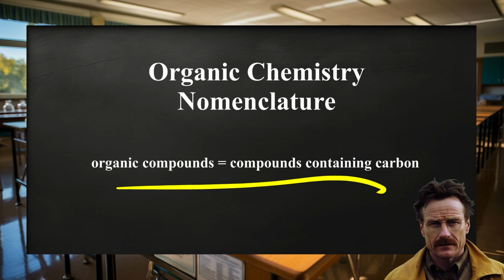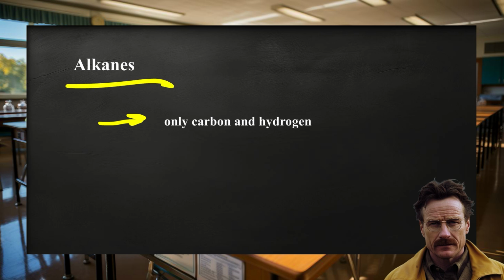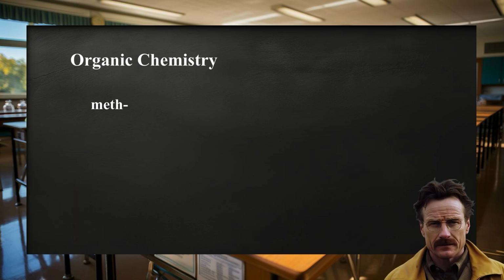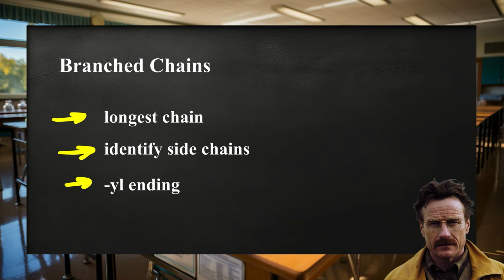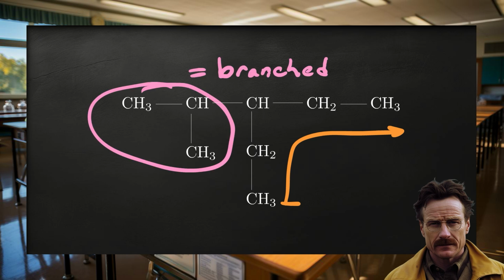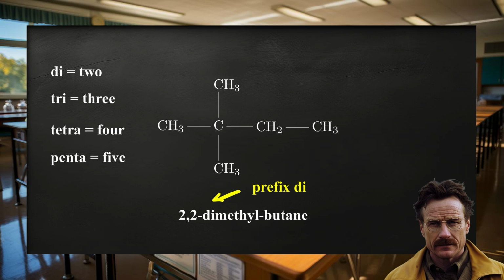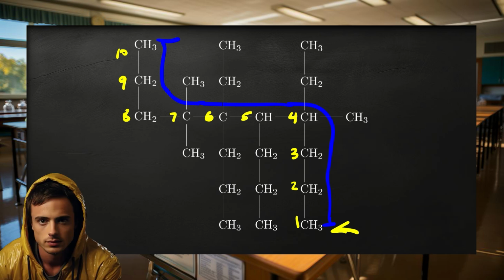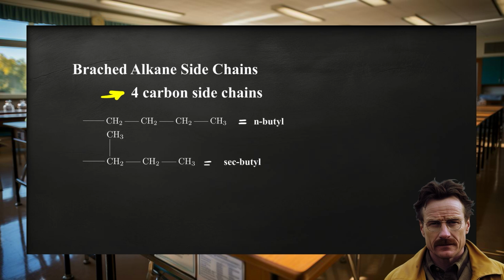Mr. White Teaches Organic Chemistry Nomenclature of Alkanes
This video discusses the basics of organic chemistry nomenclature.

00:00 | Organic Chemistry Nomenclature
03:50 | Alkanes
06:30 | Prefixes
09:45 | Branched Chains
23:00 | Branched Alkane Side Chains
24:57 | Subscribe!